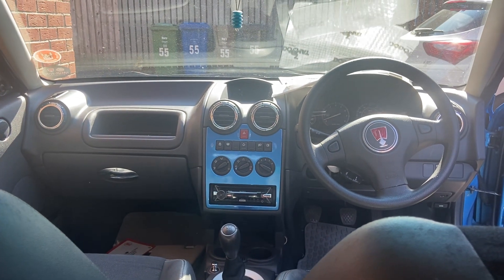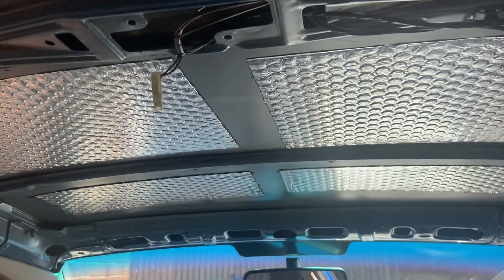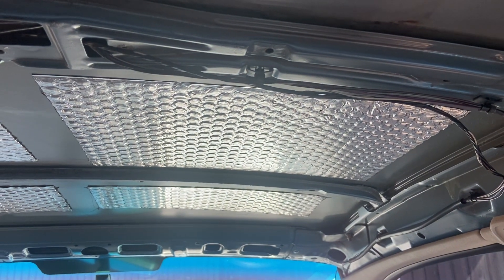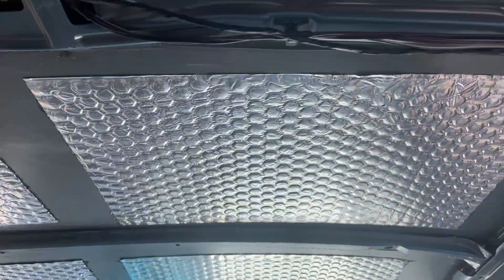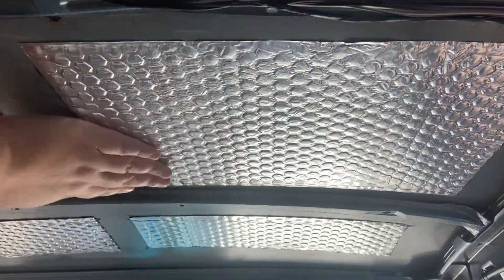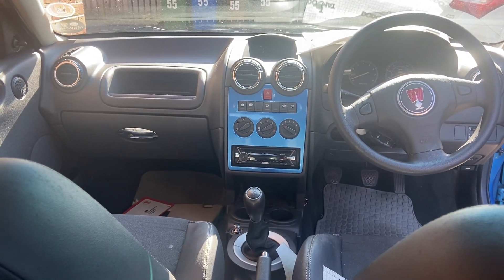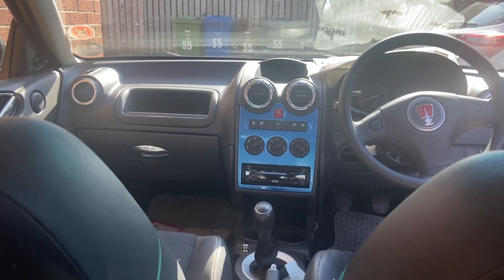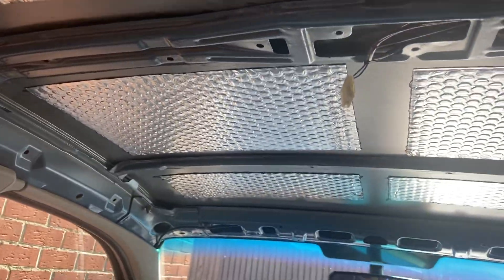Rover streetwise sound proofing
A little soundproof job done on the wise before new roof lining